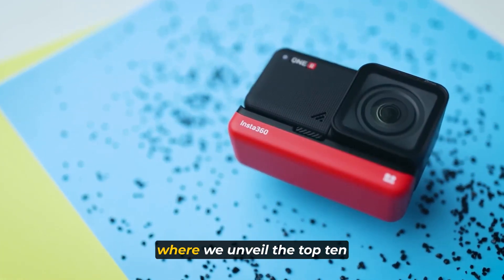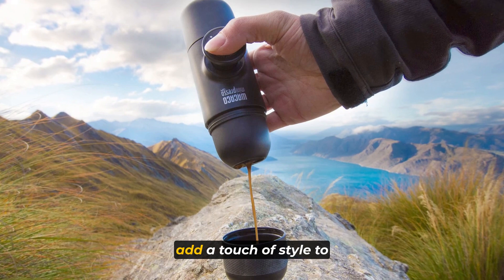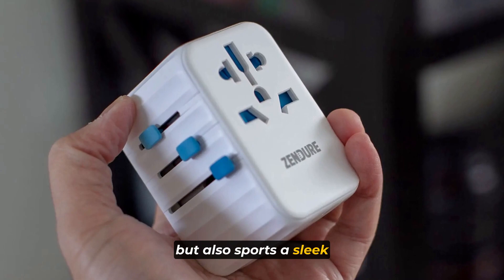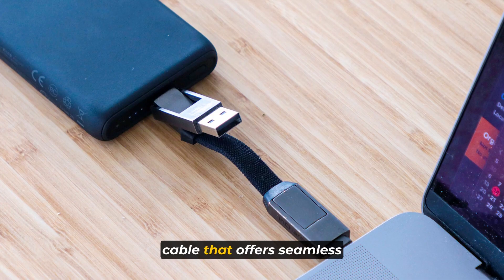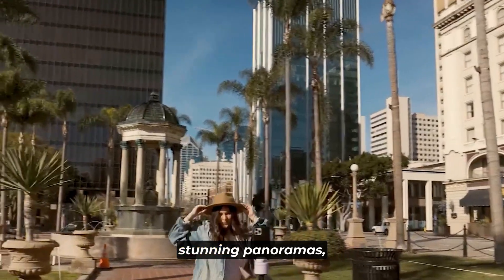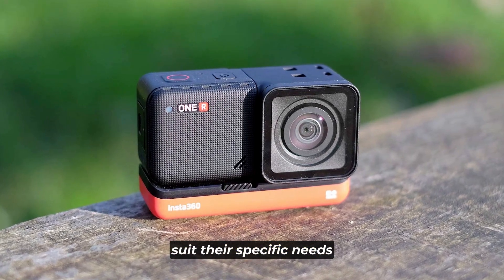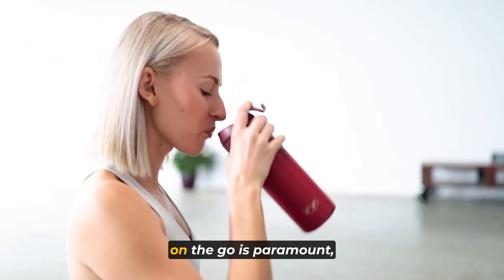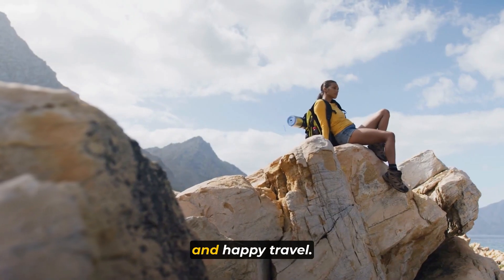10 Must-Have Travel Gadgets for Your Next Adventure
Are you a wanderlust-fueled adventurer always on the lookout for cutting-edge travel gadgets to elevate your globetrotting experiences? Look no further! In this video, we bring you a handpicked selection of the top 10 must-have travel gadgets that will enhance your next adventure like never before.

From compact and versatile gadgets that fit seamlessly into your backpack to innovative devices that ensure you capture every breathtaking moment, we've got you covered. Whether you're a seasoned traveler or just embarking on your first journey, these travel gadgets are sure to make your trips more convenient, efficient, and fun.

Don't miss out on these essential travel companions! Bon voyage!